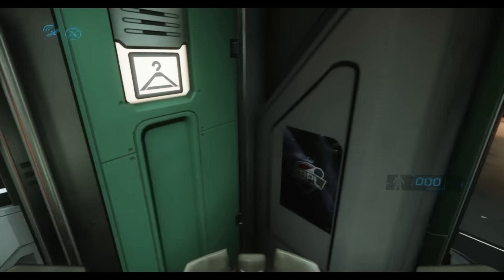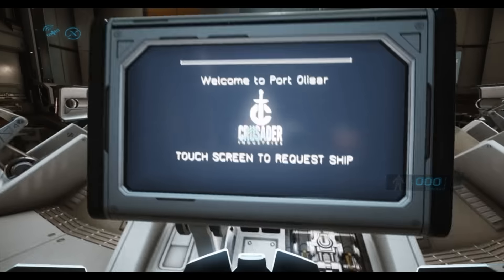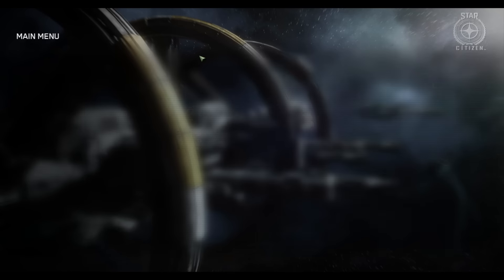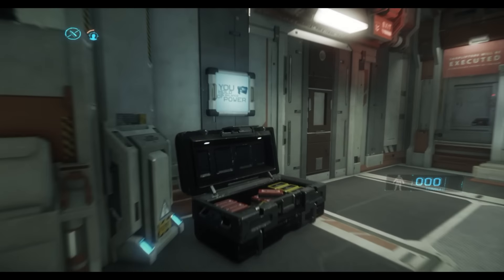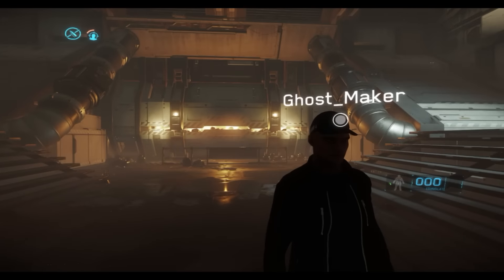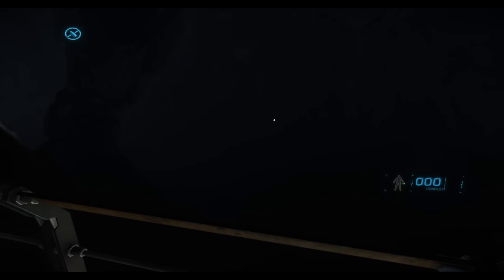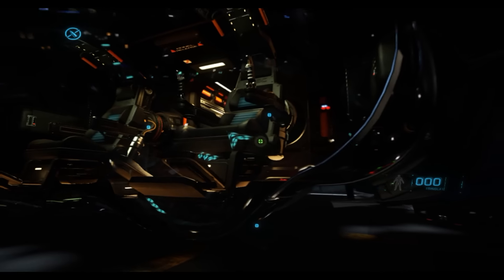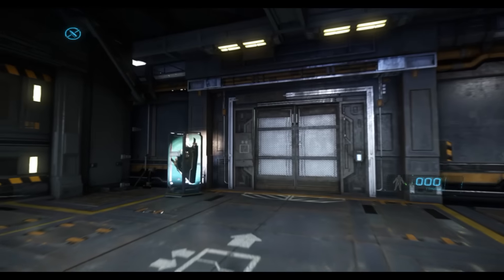Star Citizen Alpha 2 4 PTU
Here is my take on the current state of v2.4.0h of the P.T.U.. It isn't perfect, but it works almost. I am looking forward to this one. When it is out it will change the way we play the game forever.

Sorry about the ups and ahs. it turns out that a granuloma has formed on my vocal cords due to the infection that I had and that is causing a great deal of difficulty for me to speak for more than a few minutes.